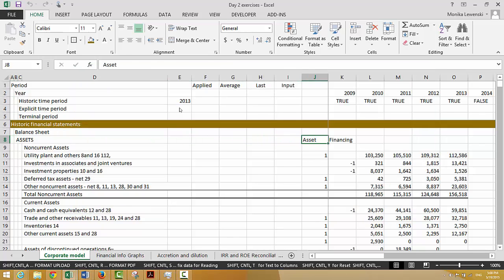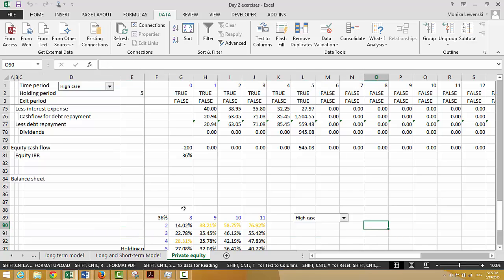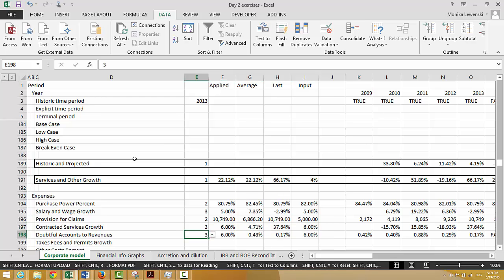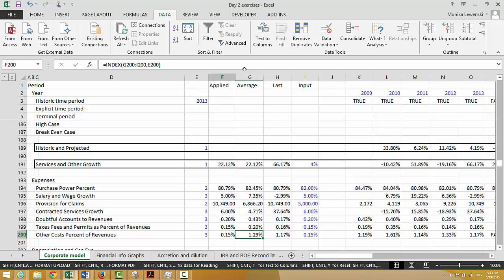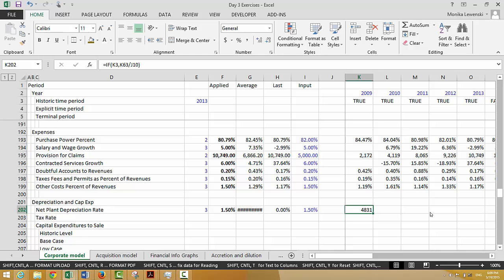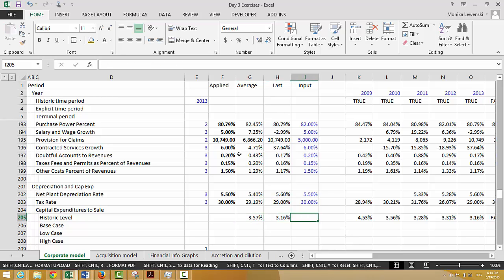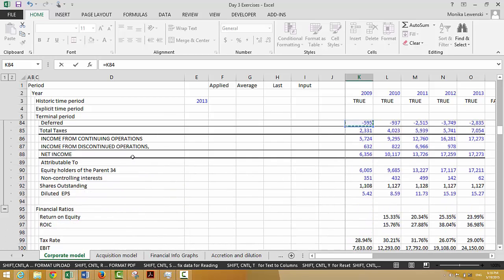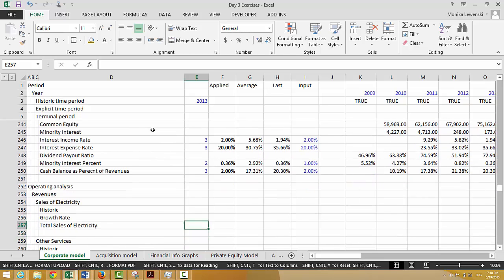Assumptions in Corporate Model